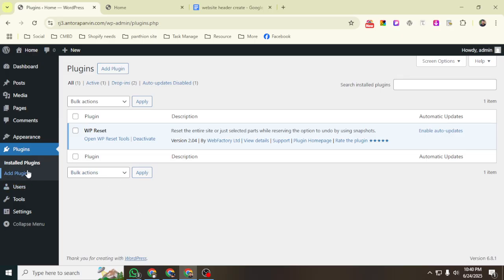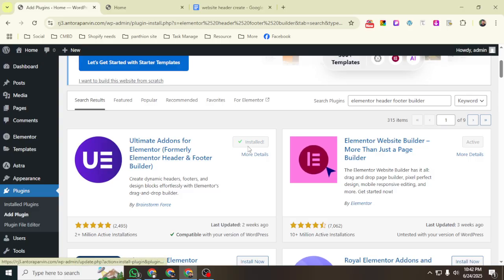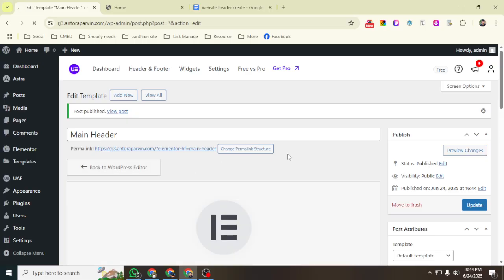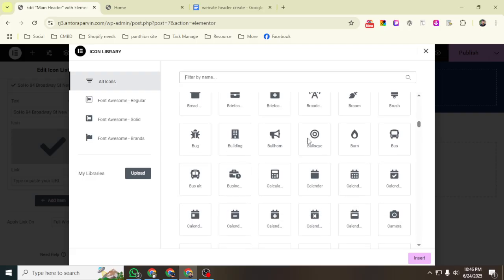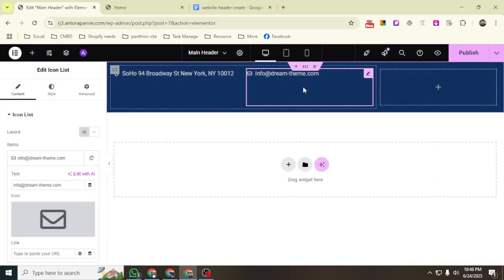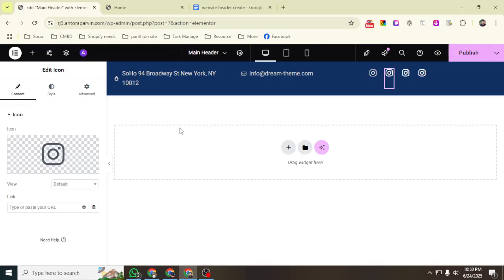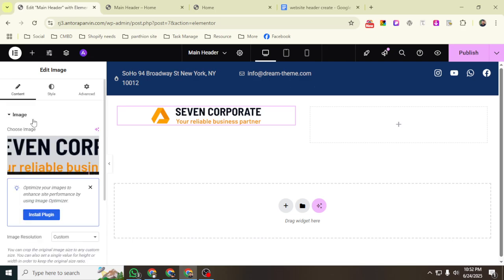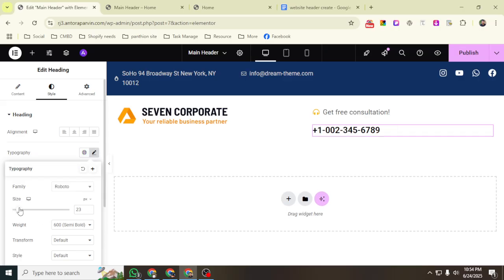Build Wordpress header using elementor. English tutorial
If you want to learn how to use header using elementor header footer builder plugin this video for you. In this video I showed create awesome header step by step.